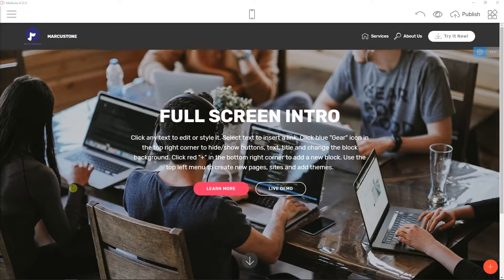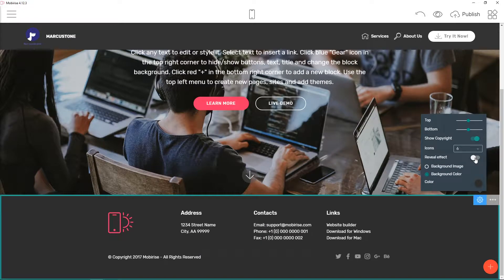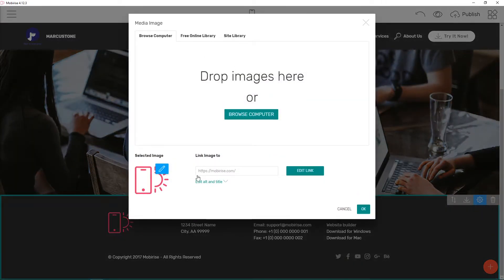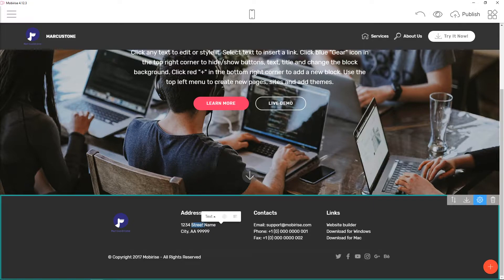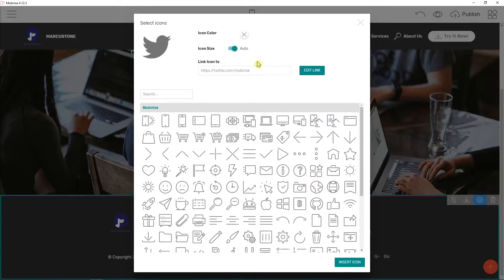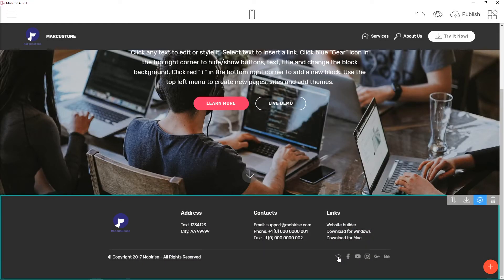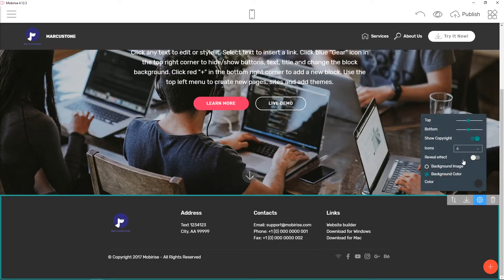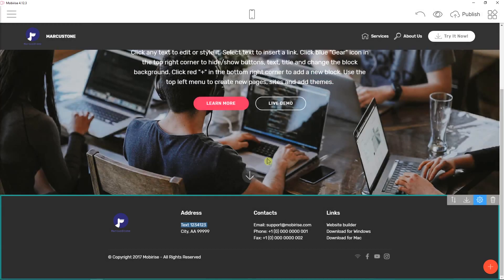How To Edit Footer In Mobirise